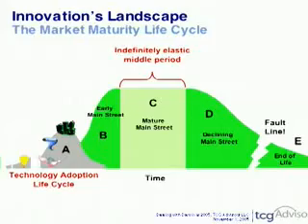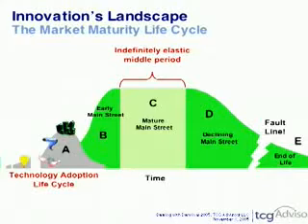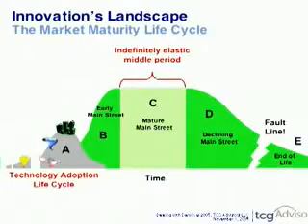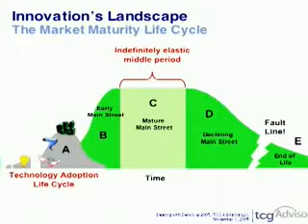Geoffrey Moore-Market Maturity Life Cycle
Moore focuses on innovation and discusses the different stages in the market maturity life cycle.